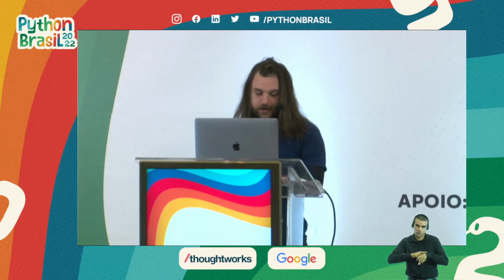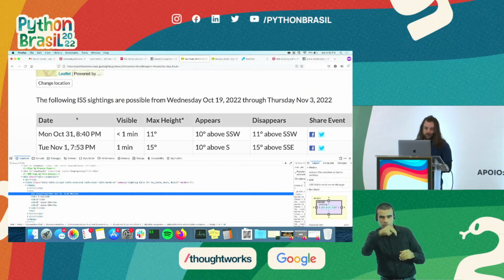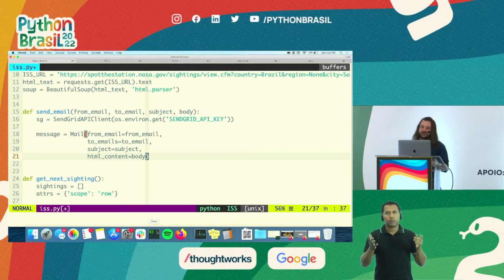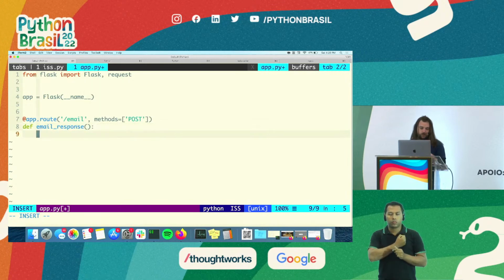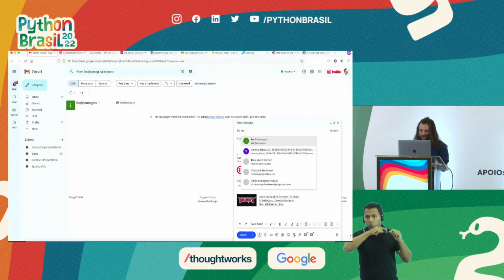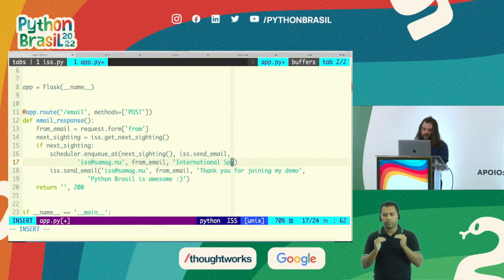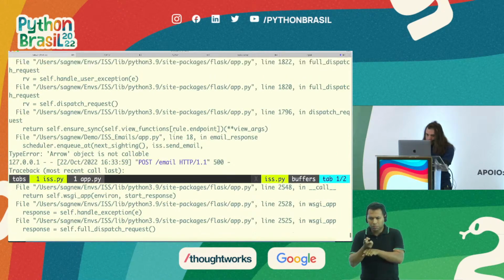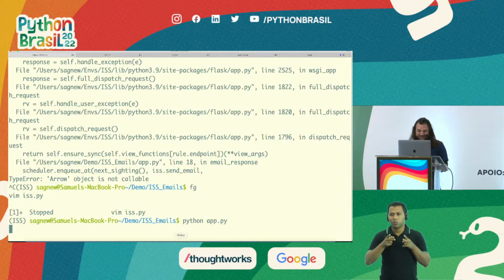Using Redis Queue to Schedule International Space Station Emails - Samuel Agnew [PyBR2022]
Python Brasil 2022 a maior conferência da linguagem de programação Python da América Latina.